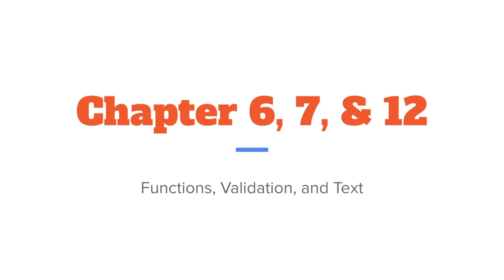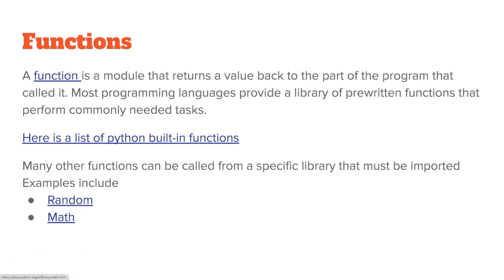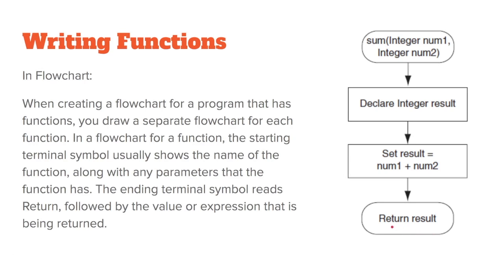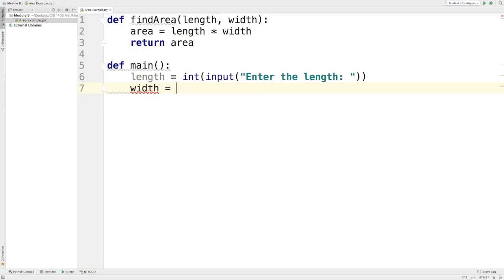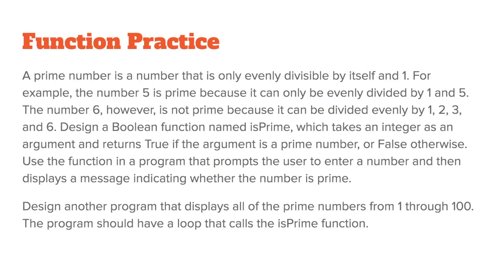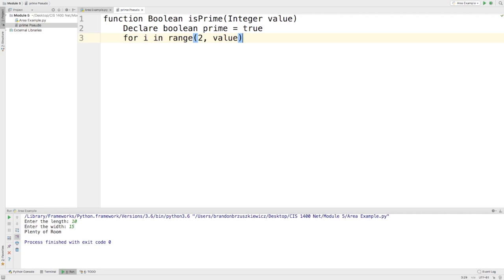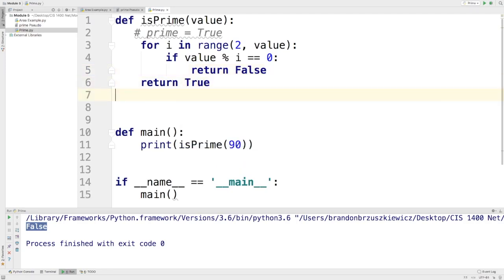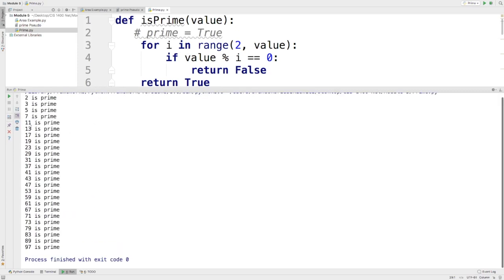Module 5 - Functions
Function Notes and Examples